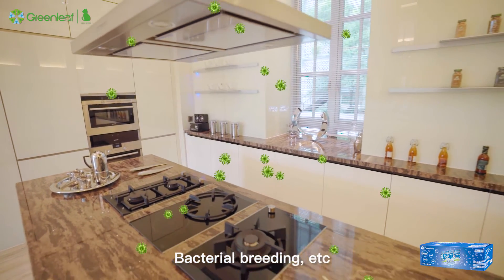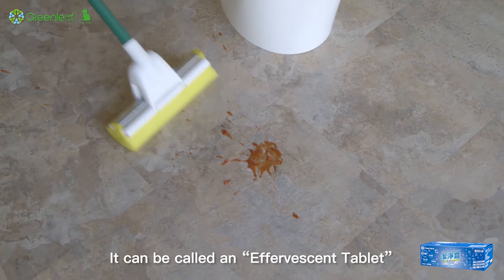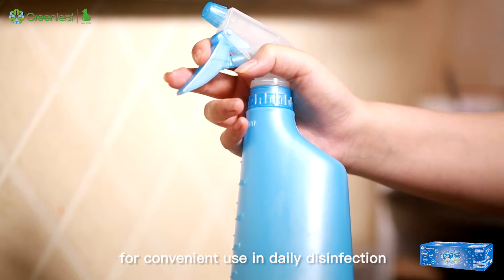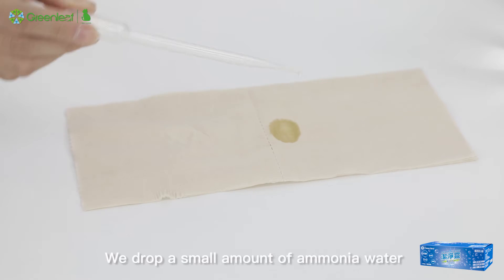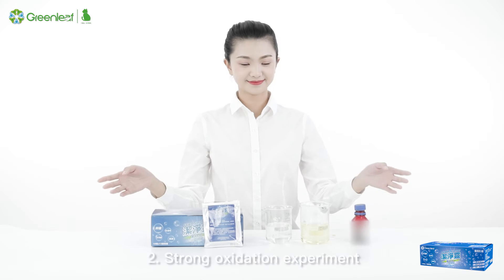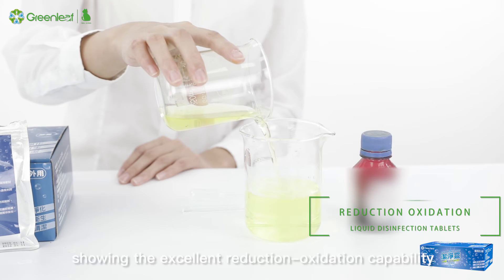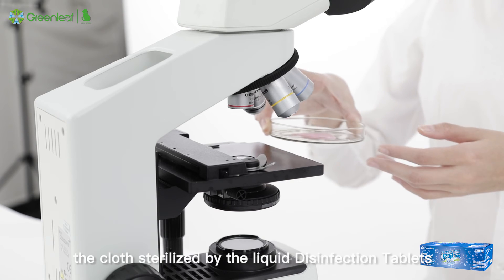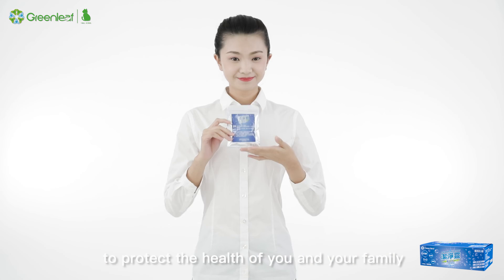Germs Disinfectant 12tablets 洁净灵12片消毒锭 (English)